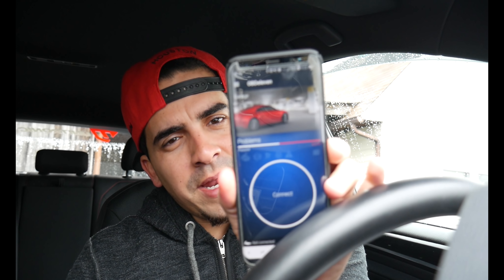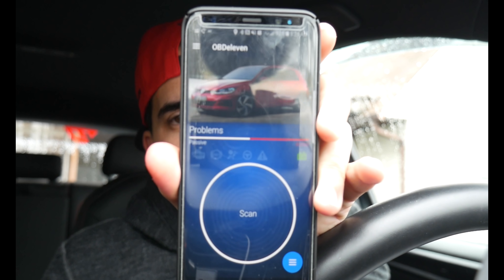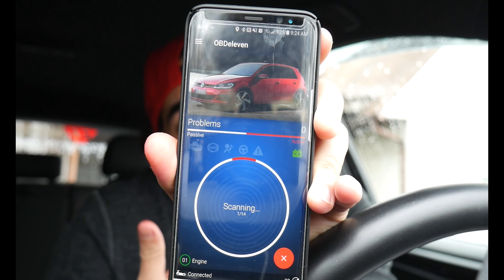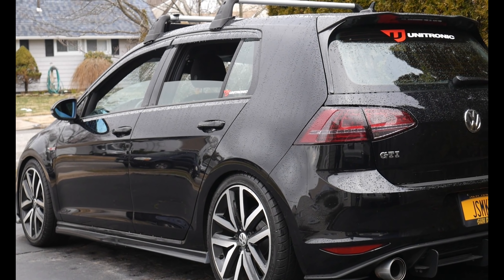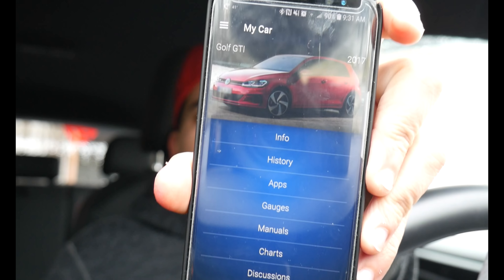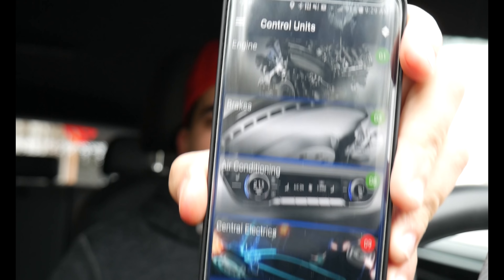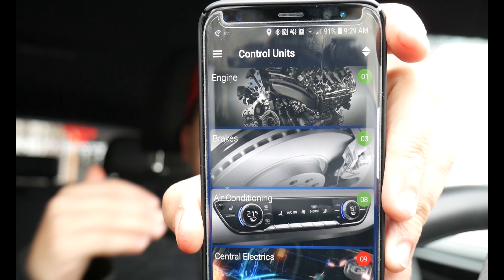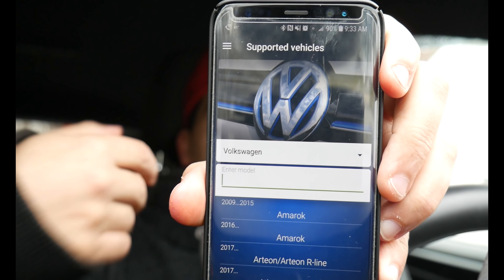Every VW AUDI owner needs this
Today we take a look at OBDELEVEN. This tool is worth having if you are a VW AUDI owner, no matter what level of knowledge you have about mechanics. CaffeineTeam stickers are now live. 20% of proceeds go to the Lung Cancer Research Foundation.

Looking to purchase Unitronic software?

2017 Volkswagen GTI S 6 speed MOD LIST
-Unitronic Stage 2 Overrun
-BFI Stage 3 clutch
-Becker Downpipe w/ Resonator Delete
-Injen Intake
-BMS Exhaust tips
-BFI Flush kit
-OEM Short shifter
-Aggressiv Spoiler extension
-Maxton Design Rear Diffuser
-Maxton Design Front Splitter
-Torque Solutions Dogbone insert
-EuroImpulse Shift Knob
-GFB Diverter Adapter
-Golf R Sideskirts
-ECS Tuning Dogbone mount
-Winpower Headlights and Taillights

.And many other small mods I forget to mention.